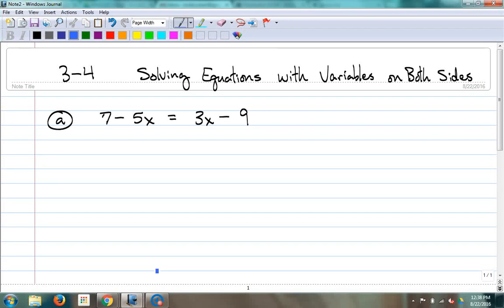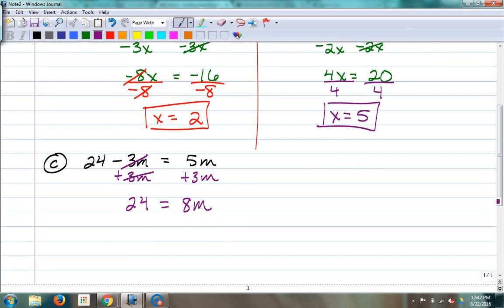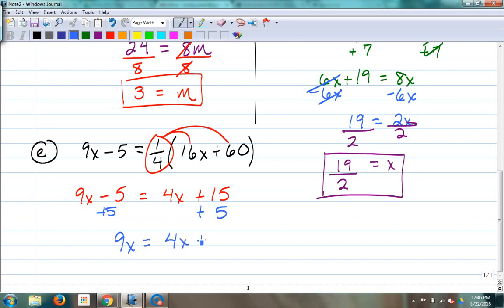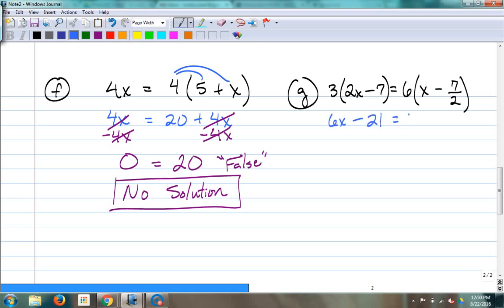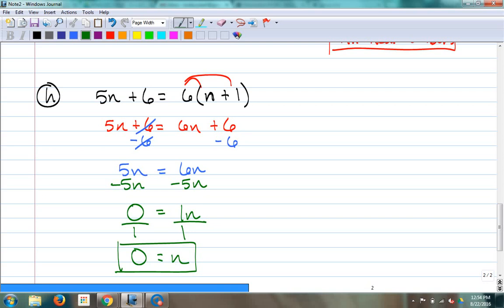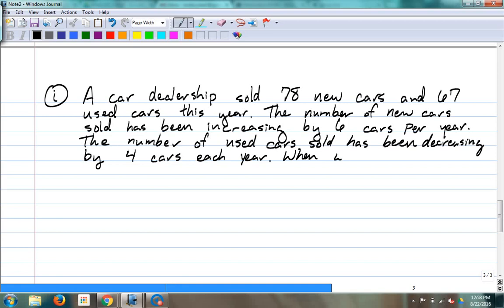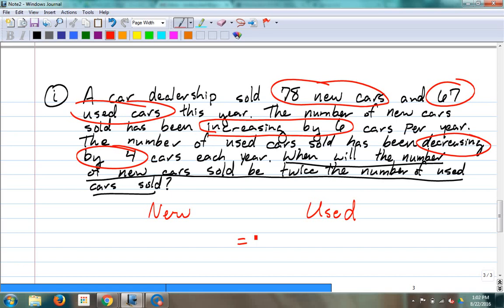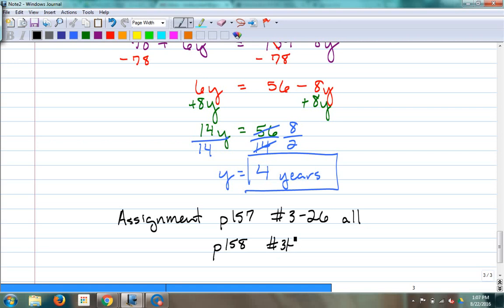Algebra 1- 3-4 Equations with variables on both sides